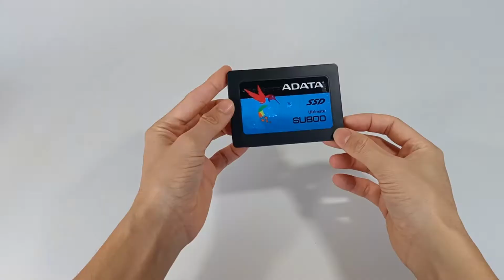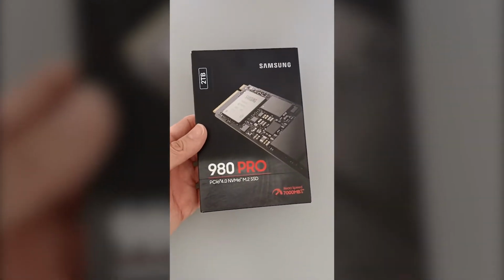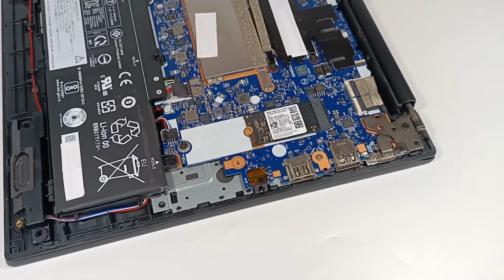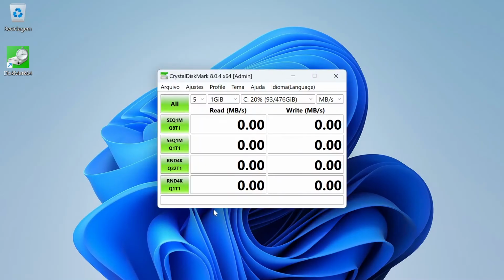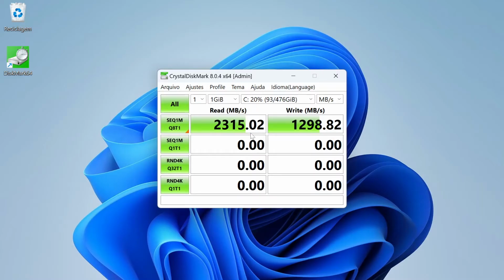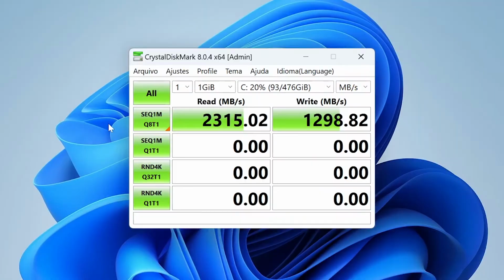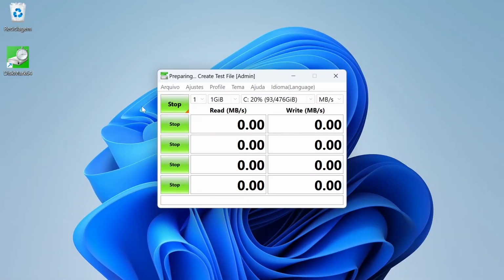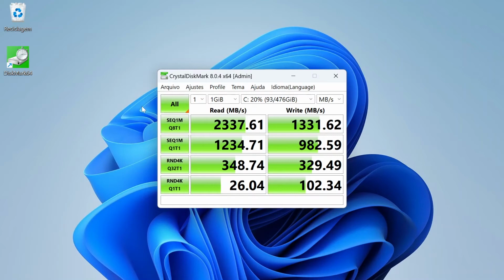Samsung PM991 NVMe SSD M.2 2242 – All about the smallest and most popular Samsung SSD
M.2 SSDs represent a revolution in the world of data storage. With their compact form factor and ultra-fast transfer speeds, these drives are becoming the preferred choice for those looking for performance and efficiency in their systems. By taking up less space and offering impressive response times, M.2 SSDs are transforming the user experience on computers and mobile devices. Whether it's for fast operating system booting, instant application loading, or speedy file transfer, M.2 SSDs are setting a new standard for data storage excellence.

The Samsung PM991 M.2 SSD is a high-performance storage solution that combines speed, reliability and efficiency in a compact form factor. Designed to meet the demands of modern computing, this SSD uses NVMe PCIe technology to deliver exceptional read and write speeds, providing a fast and fluid user experience. The Samsung PM991 M.2 SSD is an ideal choice for anyone who wants to improve the performance of their system, whether for personal or professional use.

Popular SSD models with capacities 256GB, 512GB, 1TB, 2TB, 4TB.
Samsung 970 EVO Plus
Crucial MX500
Samsung 860 EVO
WD Blue SN550
Kingston A2000
Crucial P1
ADATA XPG SX8200 Pro
Sabrent Rocket
Seagate FireCuda 520
Western Digital Black SN750
Intel 660p
Corsair Force MP600
Samsung 980 PRO
SK hynix Gold P31
TeamGroup T-Force Cardea Zero Z440
Patriot Viper VP4100
Silicon Power P34A80
Gigabyte Aorus NVMe Gen4 SSD
HP EX950
Lexar NM620

Samsung SSD models.
Samsung 970 PRO
Samsung 980 PRO
Samsung 960 PRO
Samsung 860 QVO
Samsung 870 QVO
Samsung 850 PRO
Samsung 970 EVO
Samsung 883 DCT
Samsung 983 DCT
Samsung 970 EVO Plus NVMe
Samsung 980 NVMe
Samsung 960 EVO NVMe
Samsung 970 PRO NVMe
Samsung 970 EVO NVMe
Samsung 980 PRO NVMe

Related questions about M.2 SSDs.
What is an M.2 SSD?
How does an M.2 SSD differ from a conventional SATA SSD?
What are the benefits of using an M.2 SSD compared to other types of storage?
What are the different types of M.2 SSD?
Are M.2 SSDs compatible with all computers?
What are the main differences between M.2 SATA SSD and M.2 NVMe SSD?
What does the M, B, or B&M key mean on an M.2 SSD?
Are M.2 SSDs faster than traditional SSDs?
How to install an M.2 SSD in a computer?
Can I use an M.2 SSD as an operating system boot drive?
Do M.2 SSDs have limited storage capacity compared to other SSD types?
Can M.2 SSDs be used in laptops?
What is the lifespan of an M.2 SSD?
Are M.2 SSDs more expensive than other SSD types?
Can I use an M.2 SSD in conjunction with a traditional SATA SSD in the same system?
Are M.2 SSDs more energy efficient than SATA SSDs?
Is there any physical size limit for M.2 SSDs?
Can I use an adapter to connect an M.2 SSD to a PCIe port?
Are M.2 SSDs compatible with USB interfaces?
What are some popular brands that make M.2 SSD?

id:ssd_samsungpm991